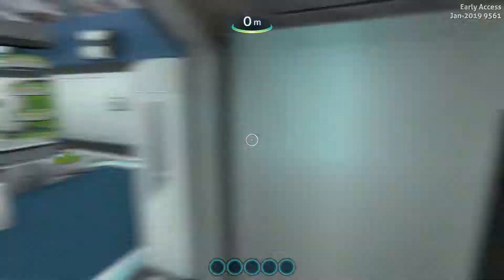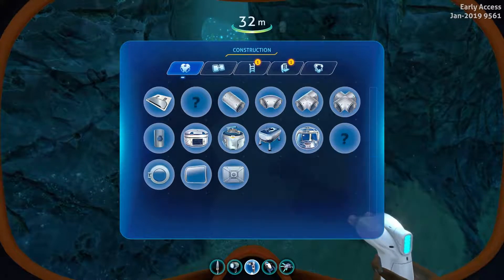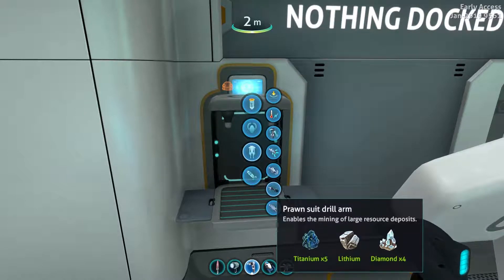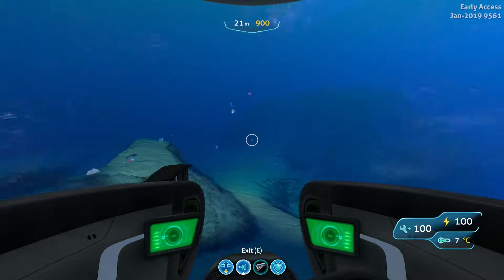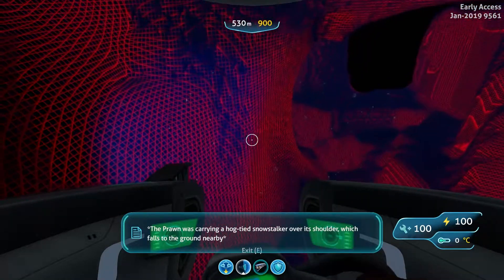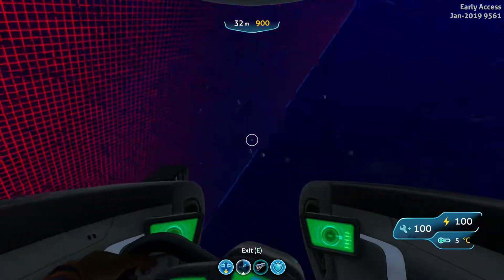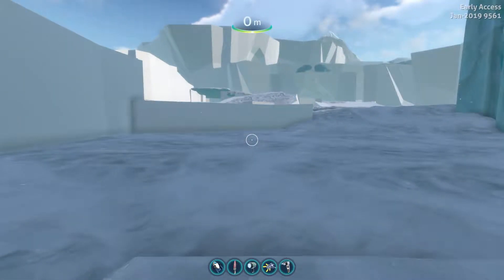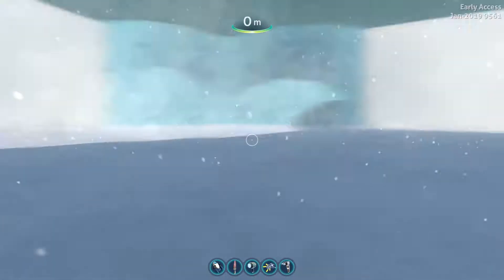Subnautica Below Zero: Creative Exploration! What's there now?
Trying to find out what's hiding so far!